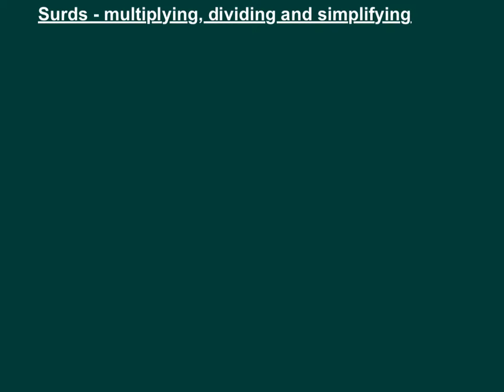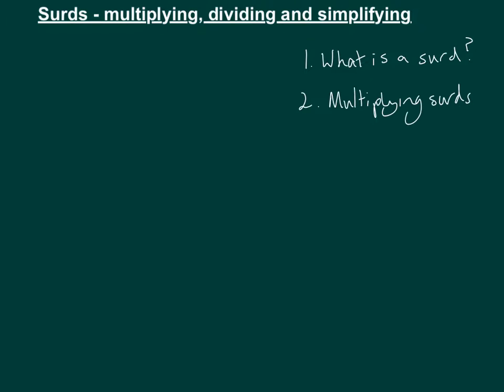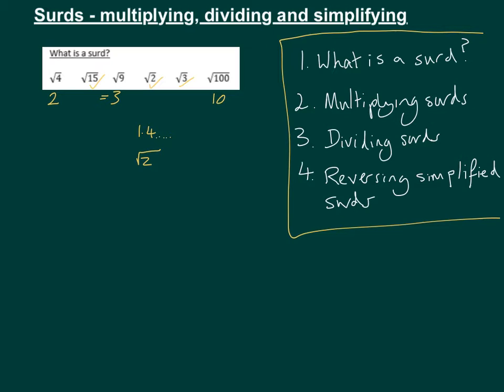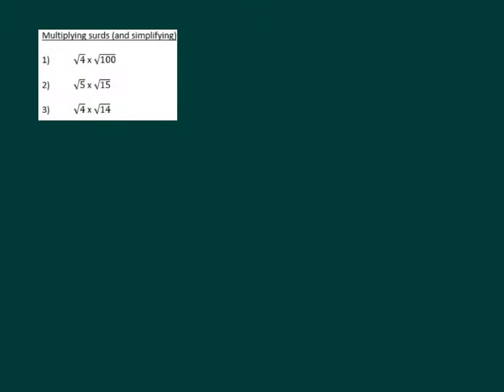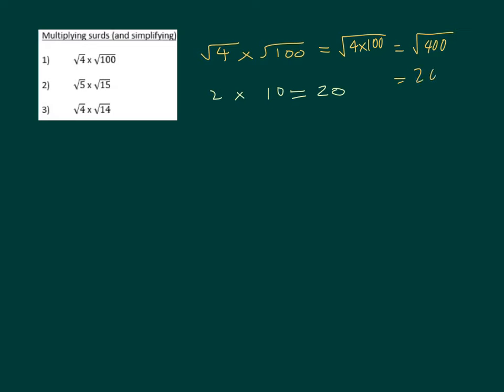Surds - multiply divide simplify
In this video we look at what a surd is, how to multiply them, how to divide them, how to simplify them, and what to do when a surd is being multiplied or divided by a whole number.